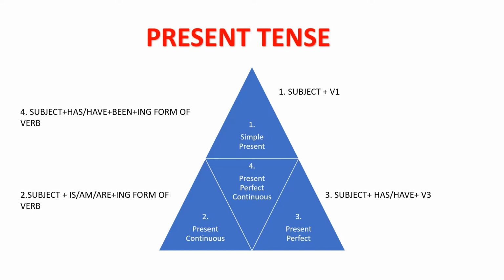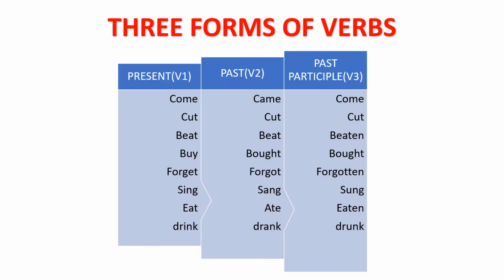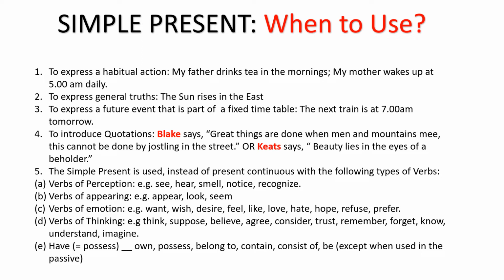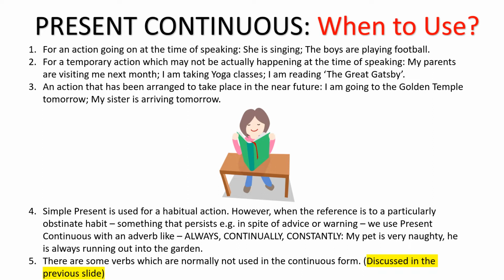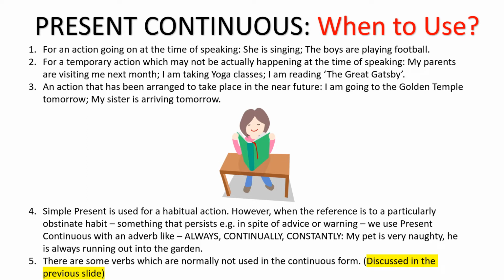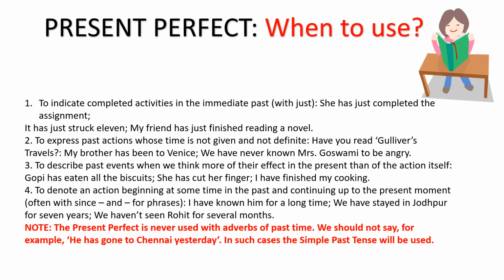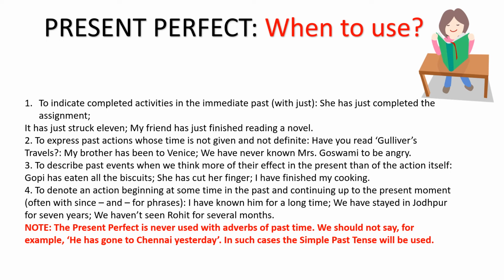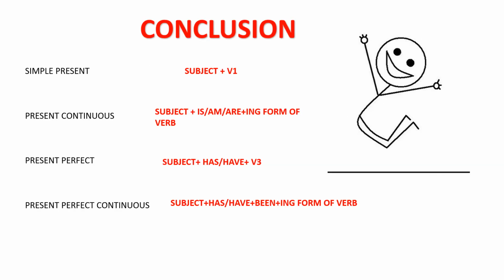PRESENT TENSE CLASSES IX,X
Watch this video on PRESENT TENSE and grasp the concept in just a few minutes.